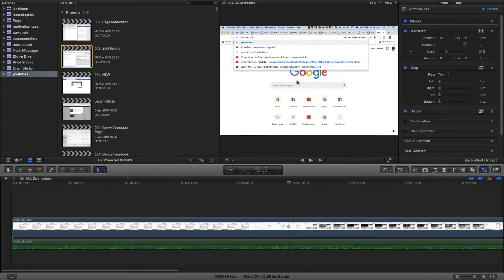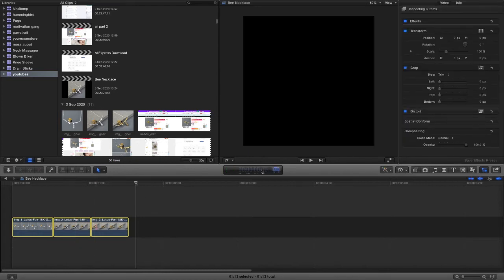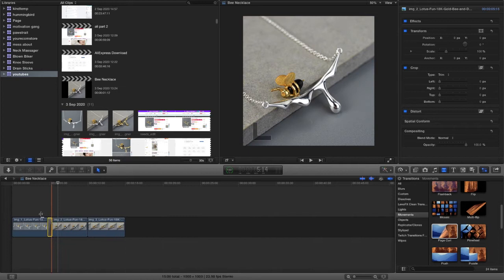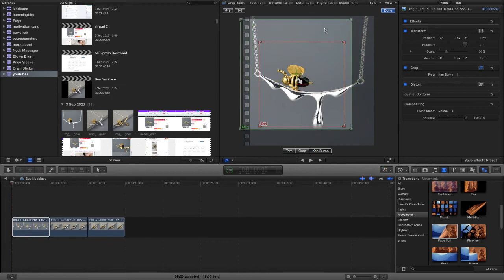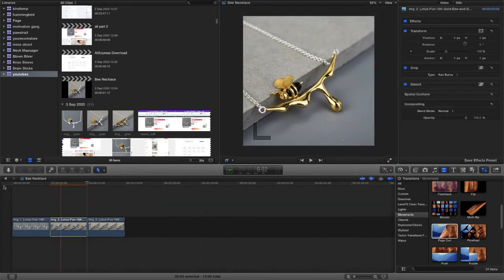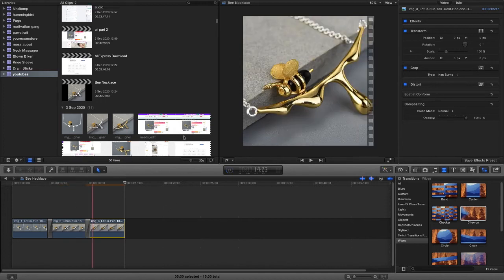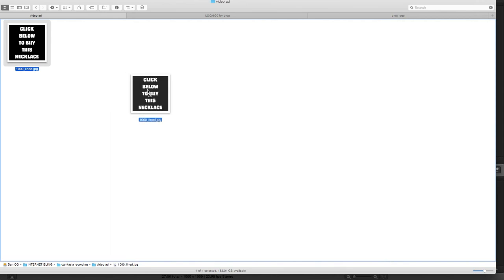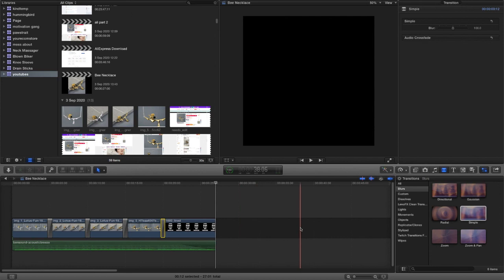How To Make A Quick Video Ad In Final Cut Pro Using Images From Ali Express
My POD video course with 9+ hours of content is now live.

(If you don't answer the questions, you don't get in - simple)

In this video I walk you thru how to make a super quick video ad for Facebook Ads, using Final Cut Pro on the mac. Don't worry if you don't have Final Cut, or a mac - the steps laid out in this video will be useful to anyone wanting to learn how to make video ads in any editor (they mostly work the same kind of way).

If you are new to Shopify and looking to expand your skill set, this video is for you. If you don't are on a budget and can't afford to pay someone else to make ads for you - this video is definitely for you :)

This method uses images I downloaded from Ali Express using a chrome extension detailed in this video

Give it a go and play around - you might be surprised!

My FREE Shopify Newbie Course!

Dropified - next level Shopify dropshipping integration.

ShineOn - The best POD Jewelry company out there.

Fiverr - Get designs for cheap, plus a million other things

Klaviyo - Doing ecom? Then you *need* this auto responder. It makes money. Fact

NameCheap - the only place to go for domains.

LG UltraWide 34”

2TB Samsung T7 SSD

RØDE VideoMic GO II

Anker 341 USB-C Hub

Anker GaNPrime 735 Charger

Sony WH-1000XM5 Wireless Headphones